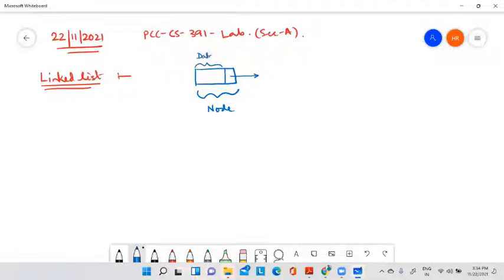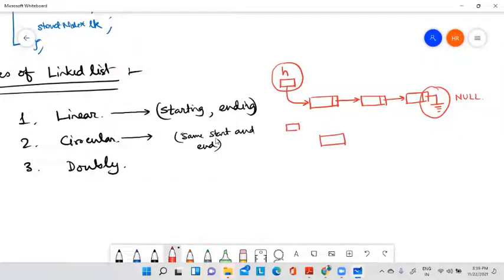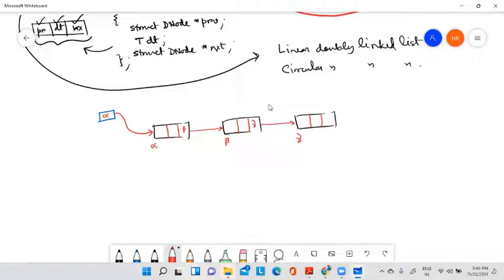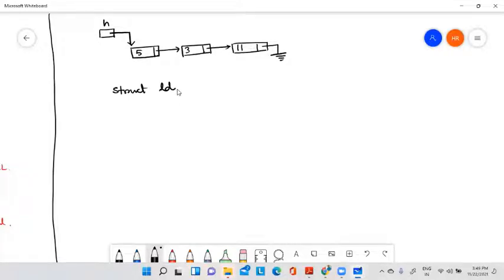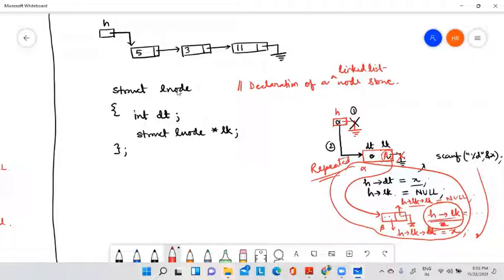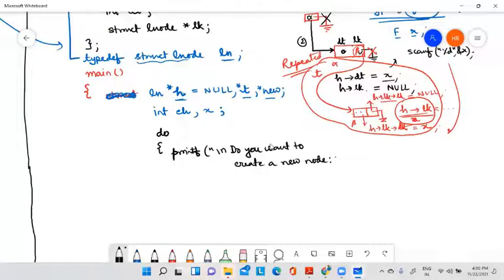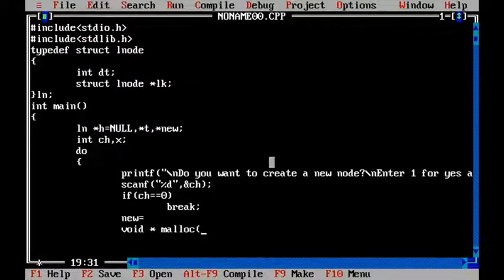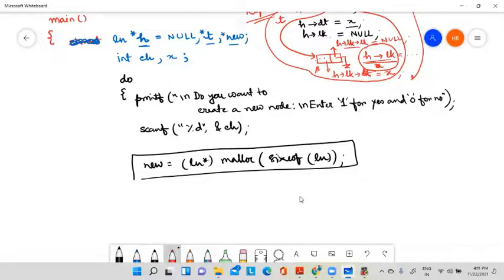Online Data Structure and Algorithm Classes-2021-cl-8.1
Linked List-1-Linear Linked List Creation, cl-8.1,
Instructor: Hiranmoy Roy,
Date:- 22/11/2021